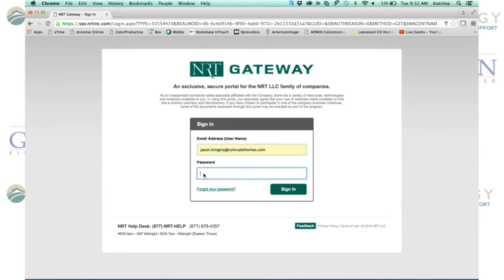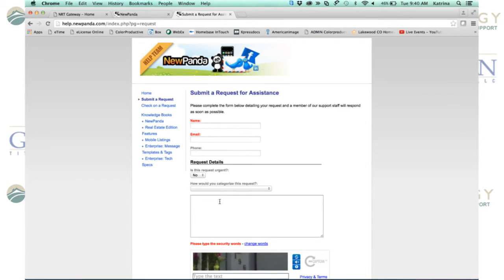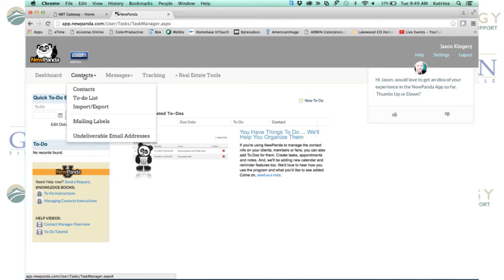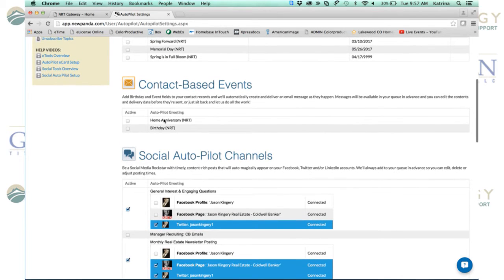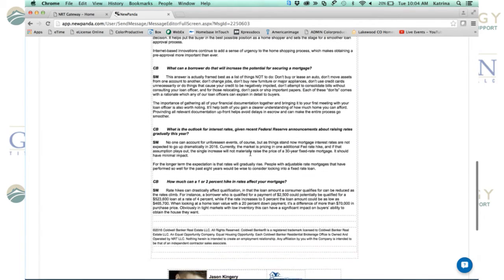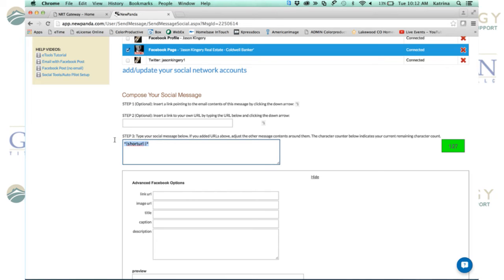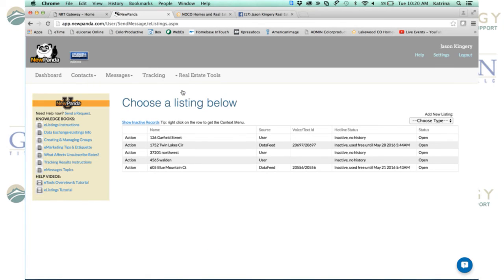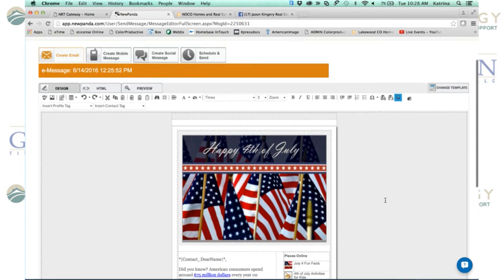CBBC | Live, New Panda